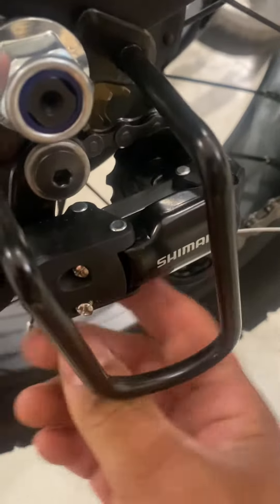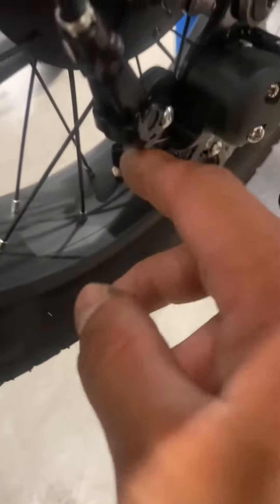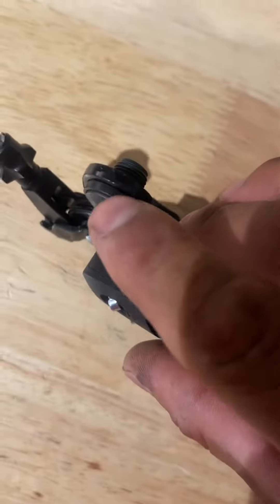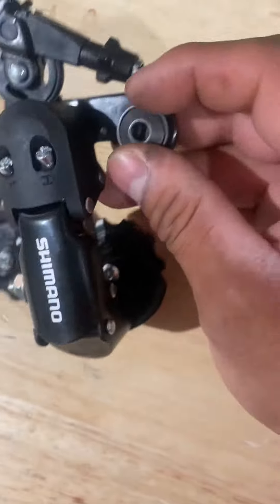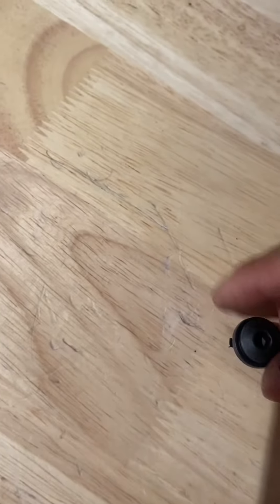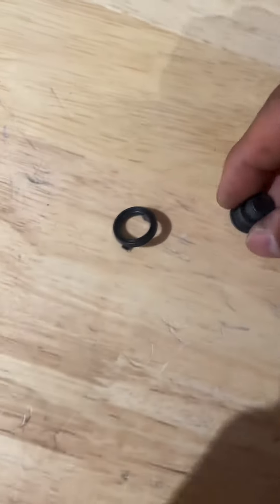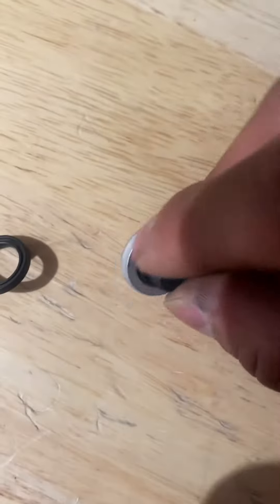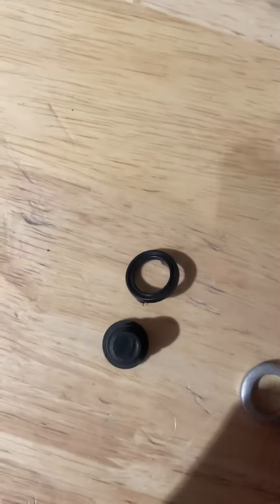Pedal Electric How to fix a problem with the rear derailleur moving unstable AWDIII and The Core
There is or was a plastic washer that holds tight the derailleur on place, but that might be broken, if you notice the derailleur moving side to side or loose.

You can fix this by adding a washer that fits the ticker side of the screw that holds the derailleur.